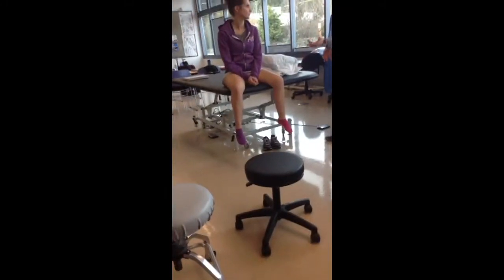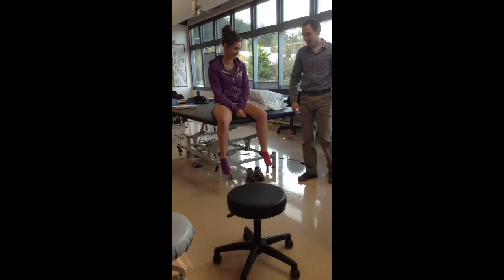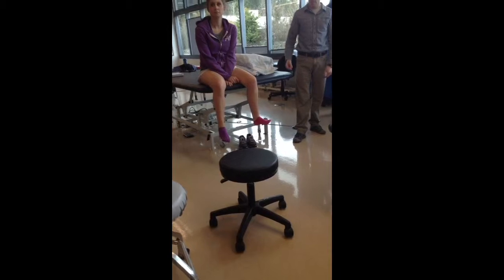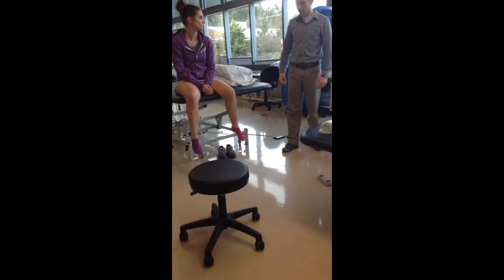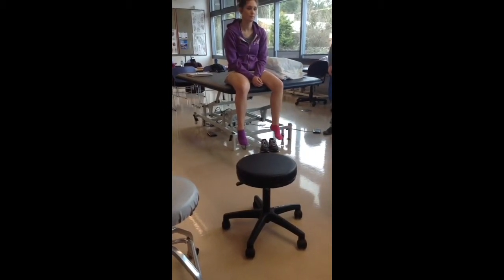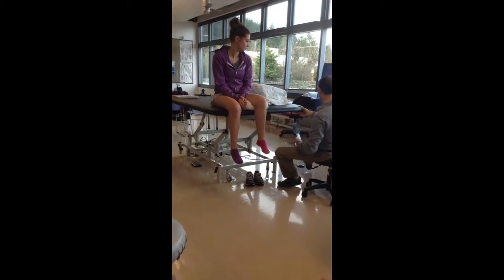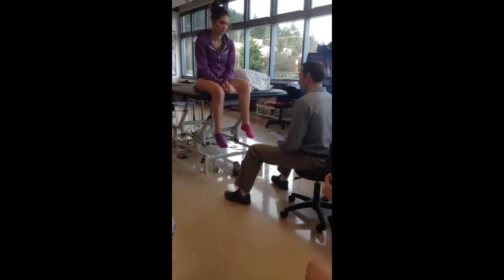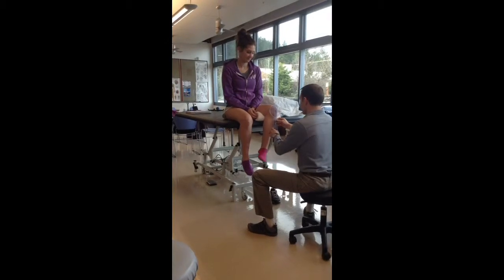Feb 13, 2014